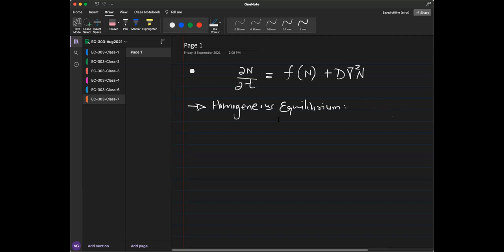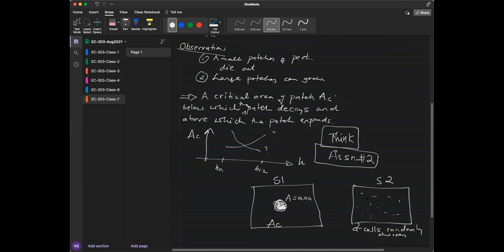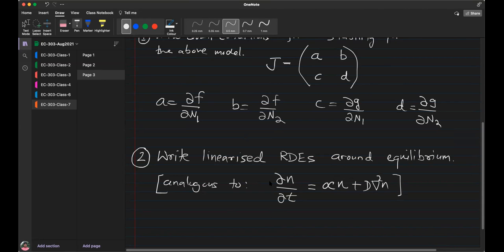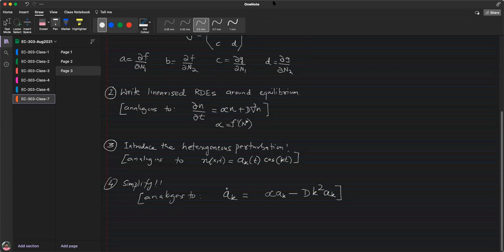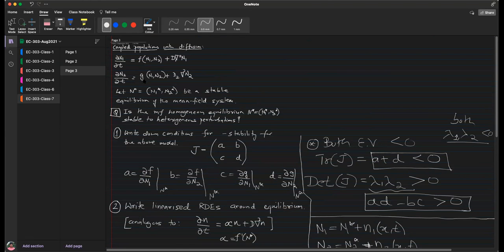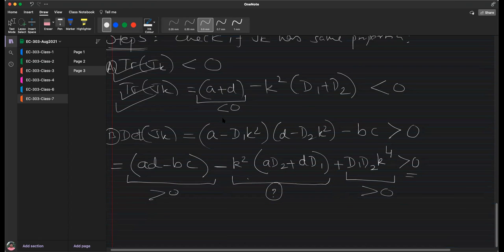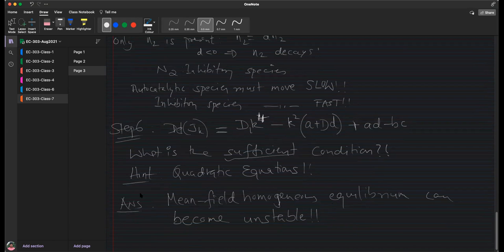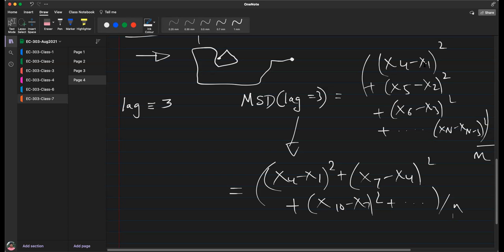EC 303: Class 7:Instability in reaction diffusion systems - 1